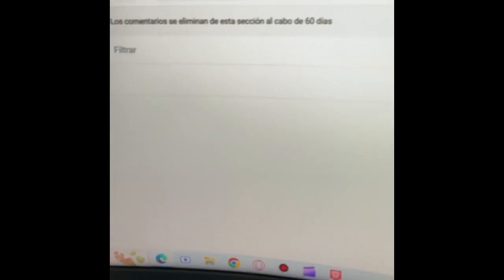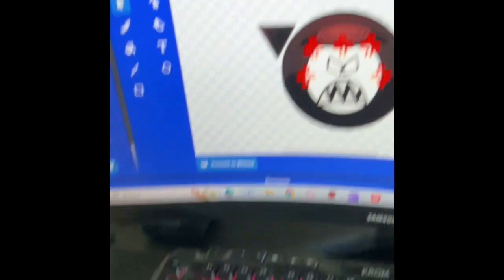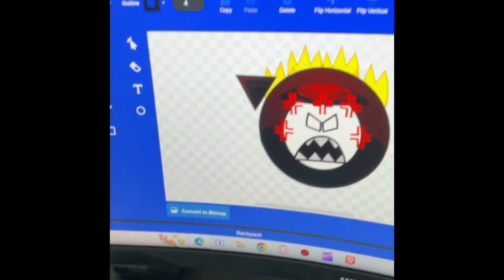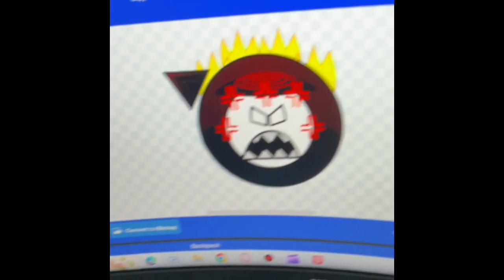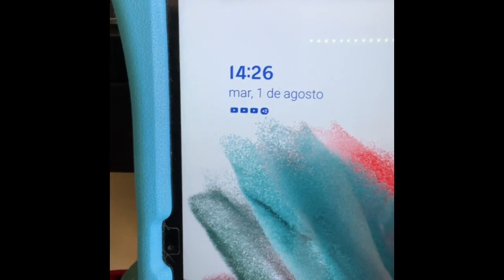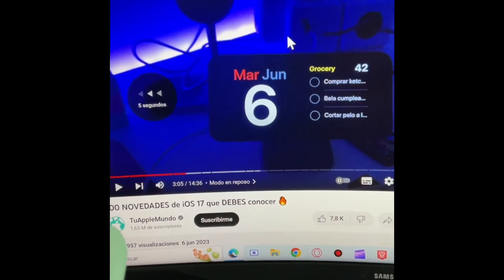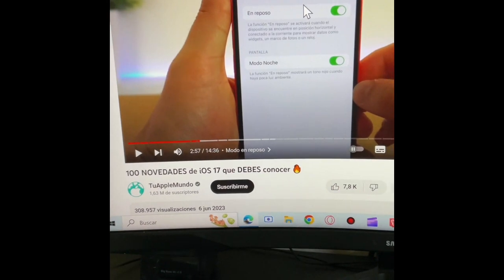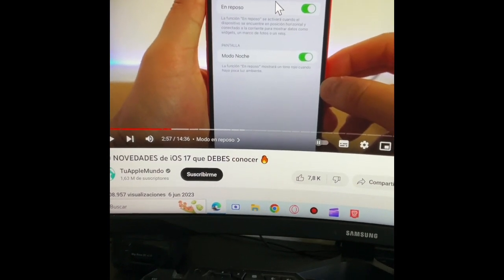The Face RAIDER BECOMES UNYIELDING! (I’m don’t steal your video